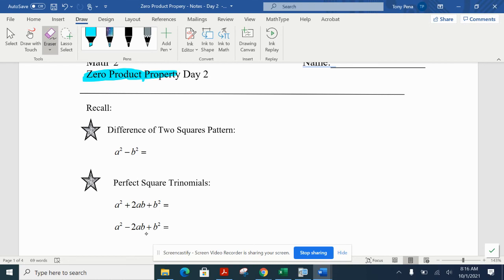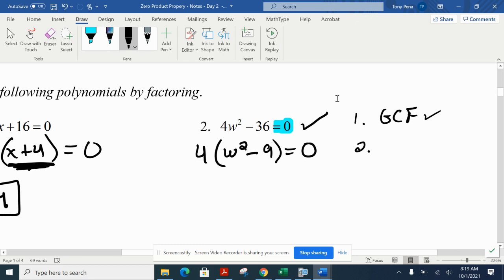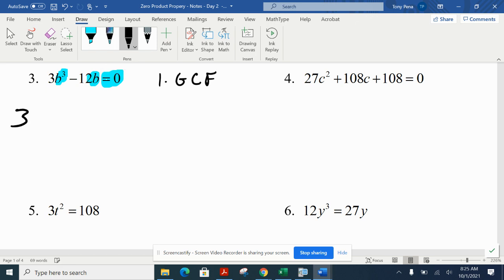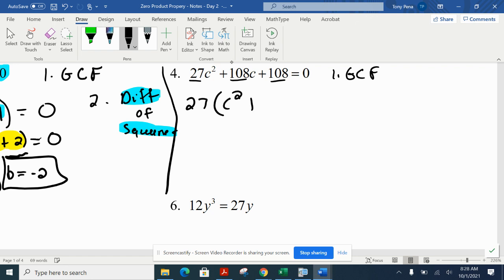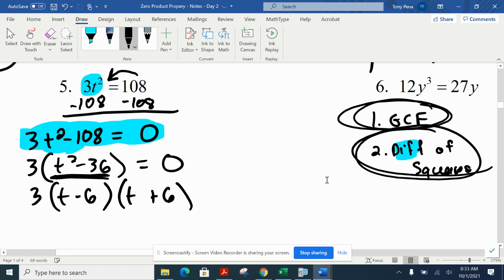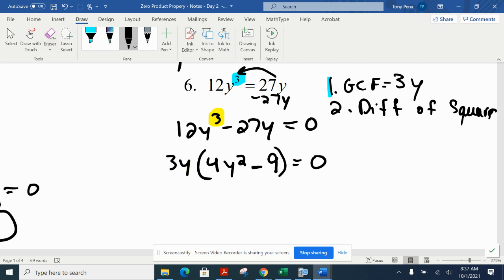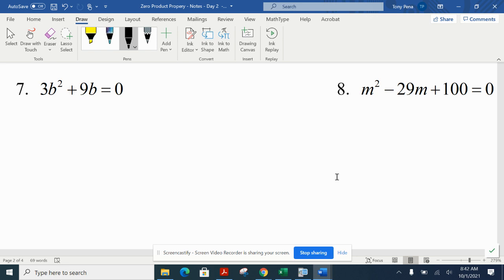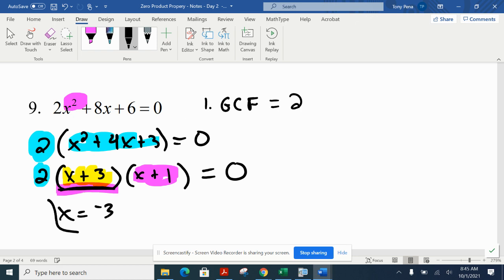10/1 - Zero Product Property Day 2